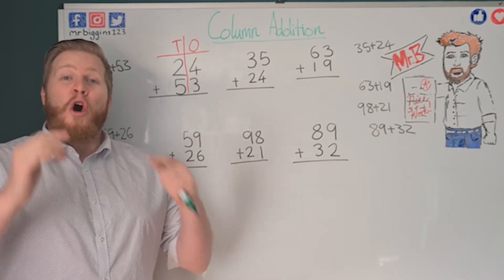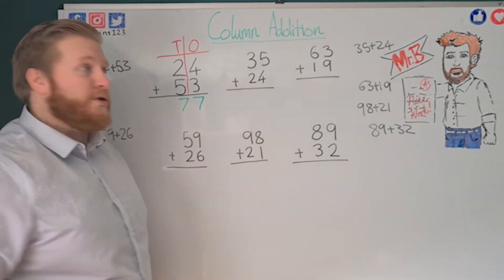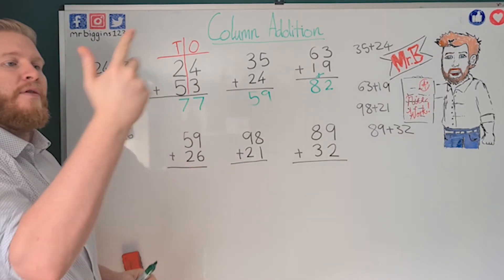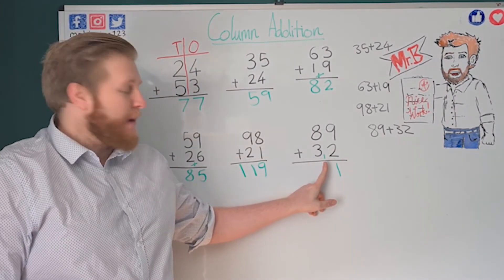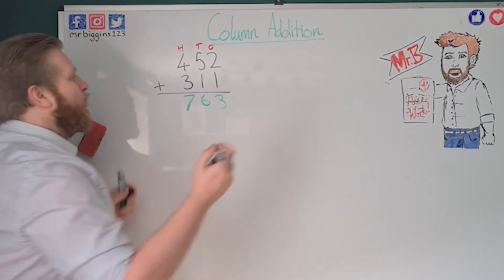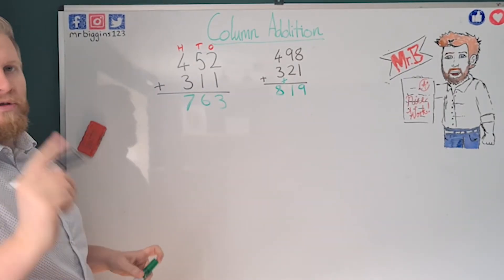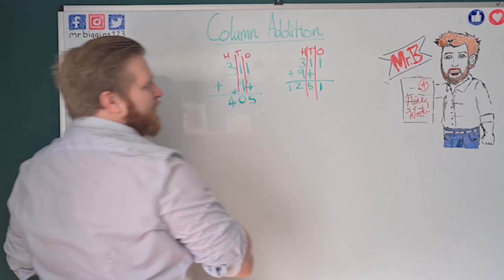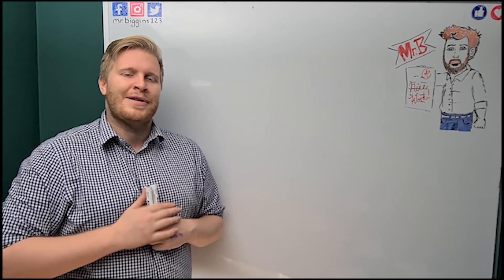Column Addition - An Introduction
If you are just a beginner or starting to do more complicated column addition, this video will be able to help you improve and get better.

After this video and with practice,  you will be able to add any numbers together; no matter how big!